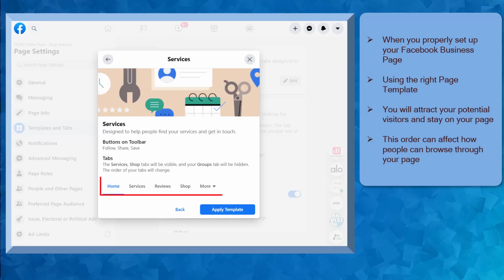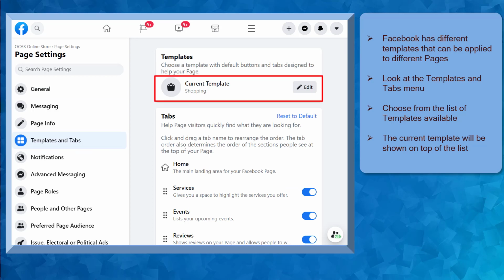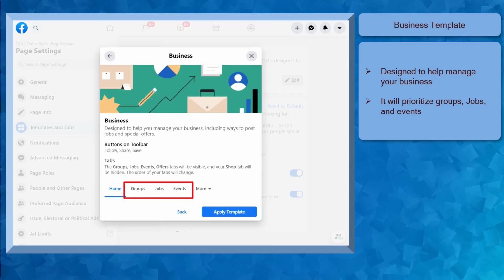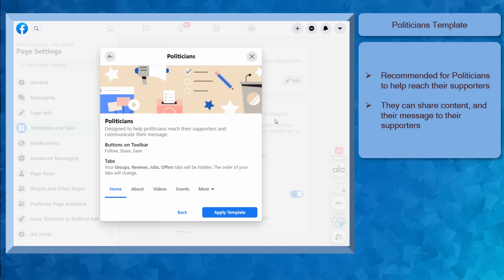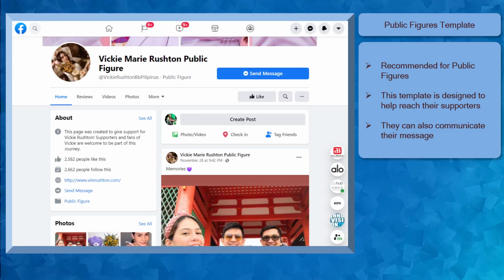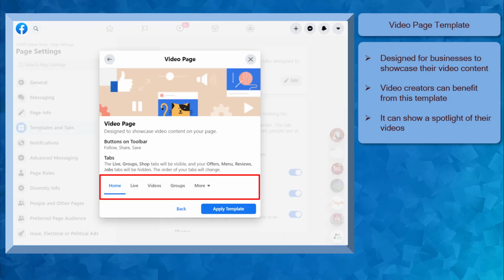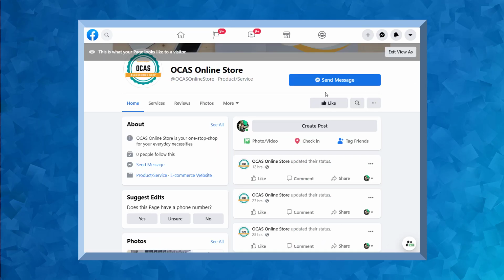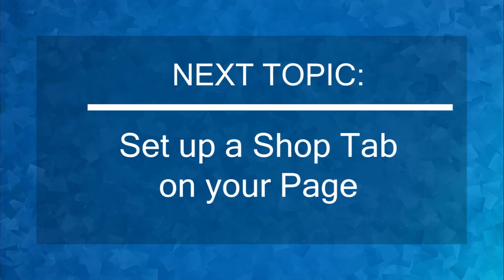Chapter 3 Lesson 2 Facebook Page Templates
Are you struggling to achieve success with your Facebook advertising campaigns? Fret not! Our expert team of digital marketers is here to guide you through the intricate world of Facebook marketing, bringing you lucrative strategies and insider tips that are sure to elevate your advertising game.

In this video, we dive deep into the art of Facebook advertising, showcasing proven techniques that will make you a true Facebook Marketing Hero. Our comprehensive guide covers everything from crafting captivating ad creatives to targeting the right audience for maximum engagement. Join us as we unravel the secrets behind optimizing your ads for conversions, lowering your ad costs, and ultimately boosting your ROI.

Our Facebook Marketing Hero series is designed to empower marketers, entrepreneurs, and business owners alike, equipping them with the knowledge and skills needed to soar above their competitors.

So, if you're ready to unlock the potential of Facebook advertising and step into the role of a Facebook Marketing Hero, be sure to subscribe to our channel and hit the notification bell to never miss an update.